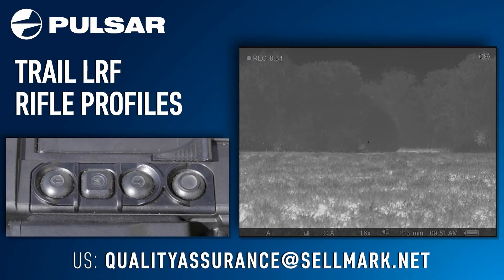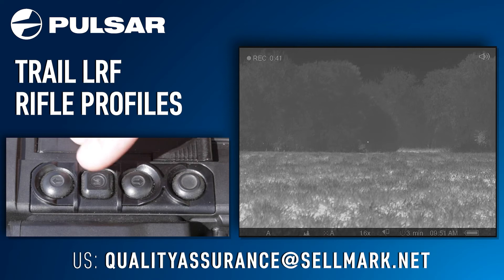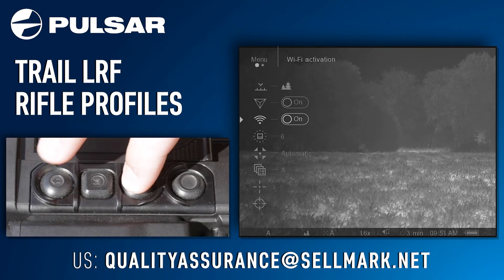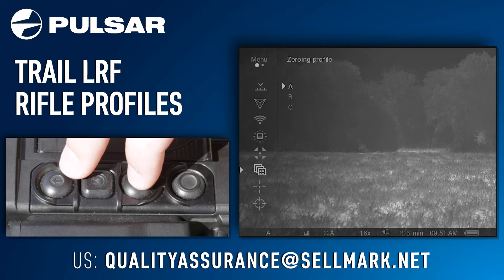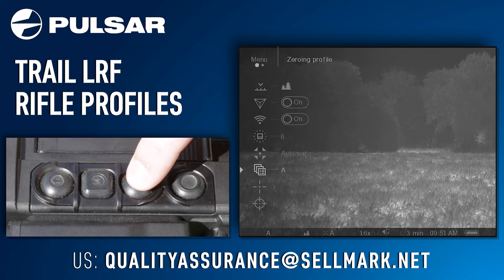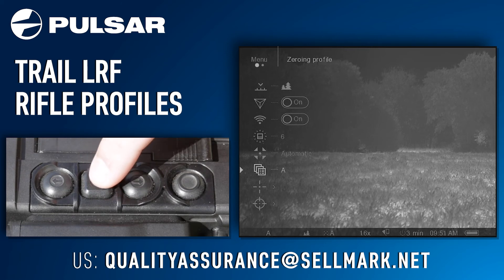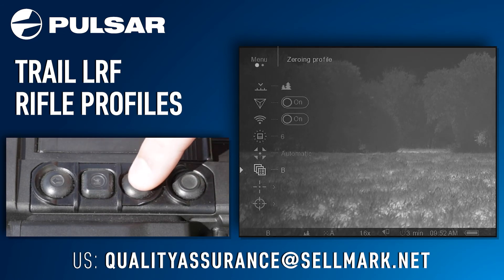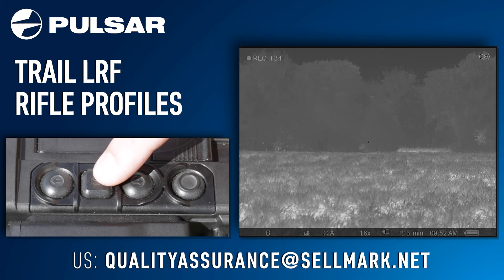Pulsar Trail LRF Rifle Profile Function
Pulsar expert Cameron walks through the steps to use different rifle profiles. These are helpful if you want to use your scope on different rifles, ammunition or as the situation may warrant.
0:15 Activate Menu
0:23 Go to Zeroing Profiles
0:37 Zero-In
0:40 Navigate between different profiles